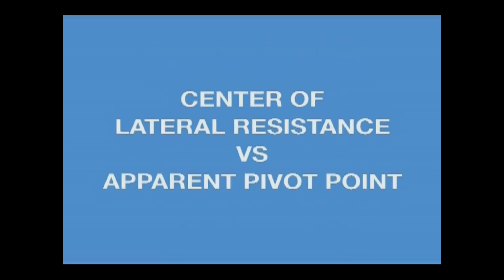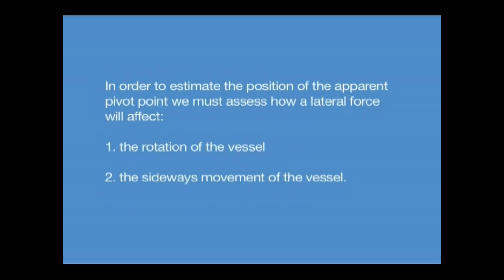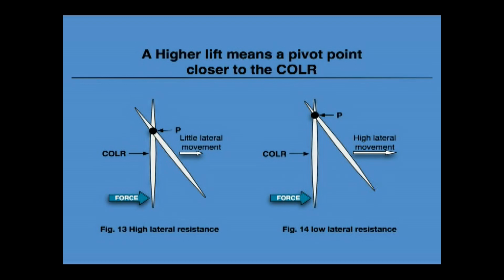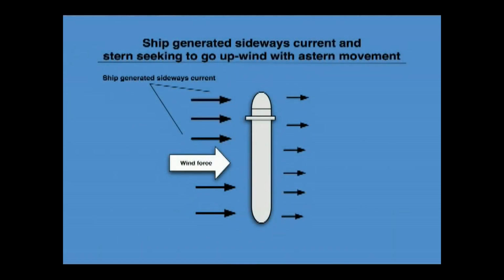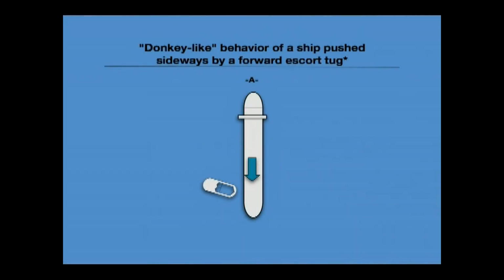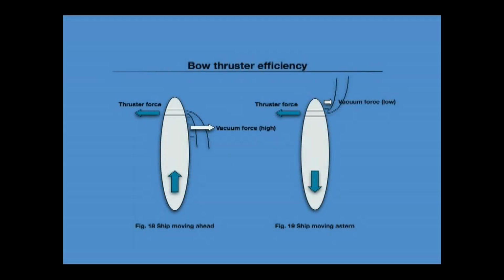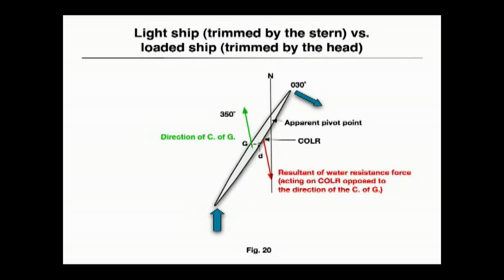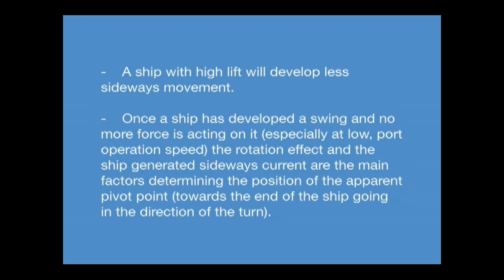Understanding the ship's pivot point (complete video)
Full length video of the theory proposed in 2008 (originally in three parts).
Deals with the Apparent Pivot Point, the Center of Lateral Resistance, the Ship Generated Current and much more.

About the theory :

‘’The concept of pivoting point was described by the the British admiralty As the point of no drift angle. Further developments were introduced by Hugues Cauvier in 2008 (‘’The Pivot Point’’, The Pilot, October 2008) and triggered much discussion on the Pivot Point: what is it? Where is it located?’’
- Pivot Point, Port Revel - Ship handling Training on Manned Models, 2014

‘’(The) article(*) is one of the most important works in the theory of the pivot point.’’
- Control of the Pivot Point Position of a Conventional Single Screw Vessel,  Kobetsb , Popovychb , Zinchenkoa , Nosova , Tovstokoryia , Kyrychenko, Kherson State Maritime Academy. 2023

‘’So-called added water mass or ‘ship-induced current’ (so described by Canadian pilot Capt Hugues Cauvier), is water movement induced by the rotation of a deep-laden ship in a swinging basin. These very real effects are demonstrated spontaneously, visibly and clearly when using manned models’’
- Capt. Cliff Beazley, FNI, Managing Director, Port Ash Australia, in Seaways Magazine, Sept 2017

‘’3 years after Captain Cauvier’s article, Dr Seo writes an article that is published in the Nautical Institute magazine Seaways. The article adds weight to Captain Cauvier’s argument that the ‘traditional’ pivot point is only the ‘apparent’ centre of rotation’’… ‘’ Professor Jeong from the Korea Maritime University wrote a short two page summary of Captain Cauvier’s article and was convinced that the ‘traditional’ pivot point was “not real” and not the centre of leverage’’… ’’ Dr. Carreno wrote a scientific paper on the shallow water effects on the ship’s pivot point and discusses a lot of the theory in Captain Cauvier’s article.’’… « He (Dr Seo) sends another nod to Captain Cauvier when he writes about the above scenario … “The account is mistaken in two aspects. One is that the pivot point is treated as a physical entity (as the fulcrum) … the other that the pivot point is treated as the cause. »
- Tim Cummins, Harbour Pilot, A review of the ship’s pivot point: Science, Maths and Observation, Where is the centre of a ship’s rotation?  Marine-pilots.com, 2020

* H. Cauvier, The Pivot Point, The Pilot. The official organ of the United Kingdom maritime pilots’ association (2008).